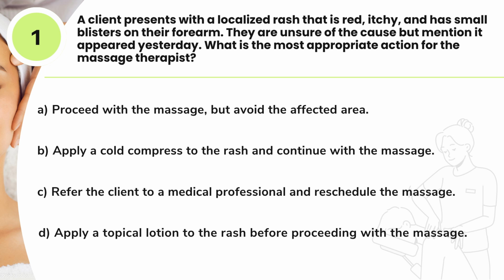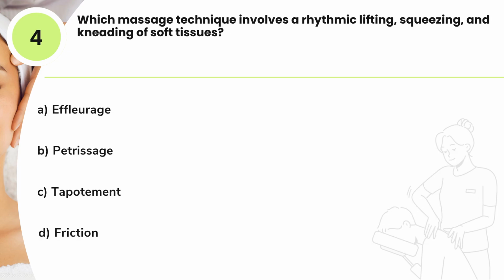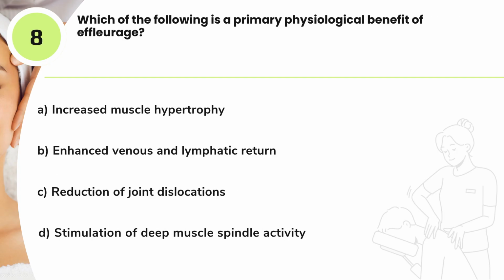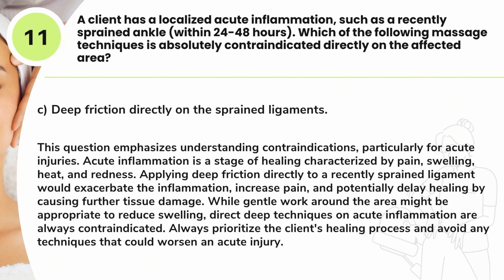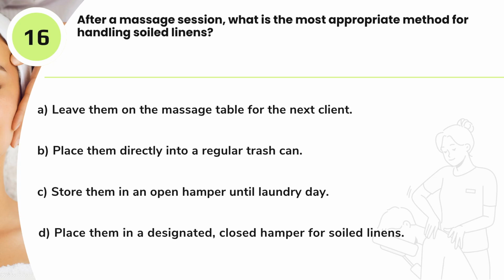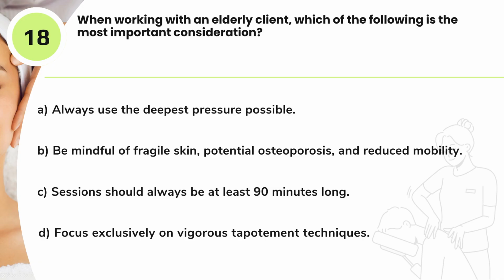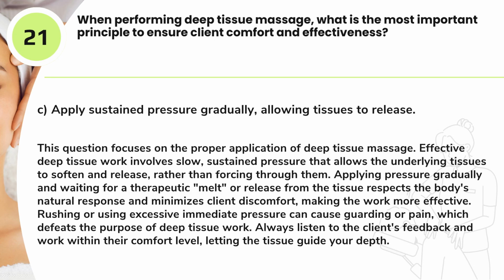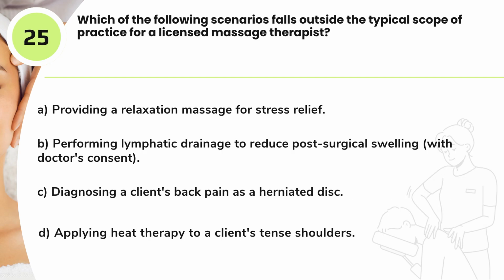Massage Therapy Exam Study Guide - Practice Test & Review (25 Must Know Questions)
Preparing for a massage therapy licensing exam requires a solid understanding of anatomy, physiology, contraindications, and professional practice standards. This video presents 25 must-know massage therapy exam questions with detailed explanations to help you strengthen your knowledge and apply it with confidence. Each question is carefully reviewed so you not only learn the correct answer but also understand the reasoning behind it, giving you practical strategies for both exam success and safe, effective practice.

In this session, you’ll review essential topics including massage contraindications, SOAP note documentation, therapeutic communication, and proper draping. You will also study anatomy and physiology concepts such as major muscle actions, joint mechanics, reflexes, and the effects of massage techniques like effleurage, petrissage, friction, and lymphatic drainage. Special considerations such as working with elderly clients, pregnant clients, and those with acute conditions or on medications like anticoagulants are also covered. Ethical principles, scope of practice, and hygiene standards are emphasized to prepare you for both the written exam and professional practice.

This resource is designed for massage therapy students, licensing exam candidates, and professionals seeking to refresh their knowledge. By working through these must-know questions, you’ll build the foundation needed to succeed on your exam and deliver safe, client-centered care.

If this video helps you in your preparation, don’t forget to subscribe for more massage therapy exam study guides, share it with classmates or colleagues, and leave a comment with topics you’d like to see covered in future videos.